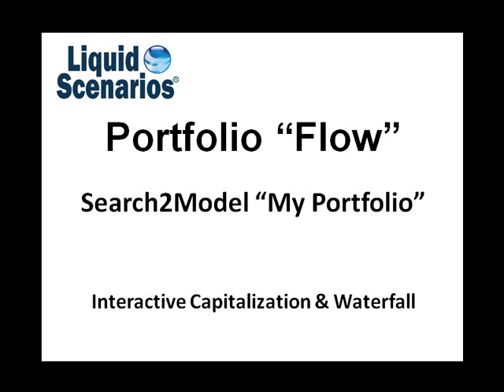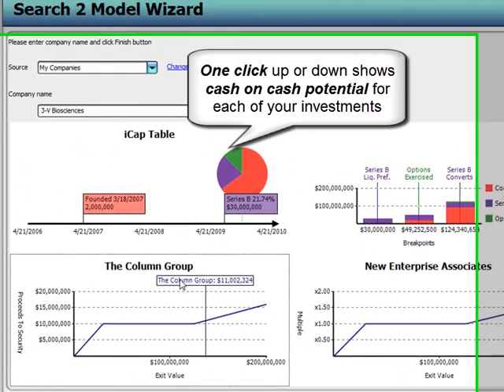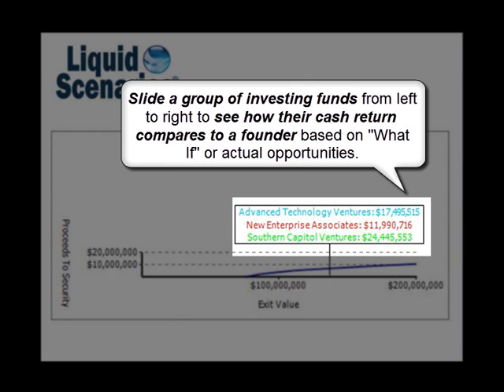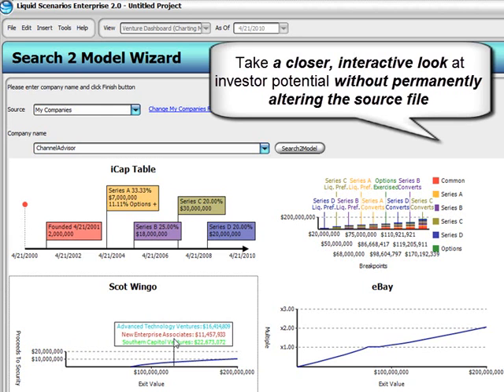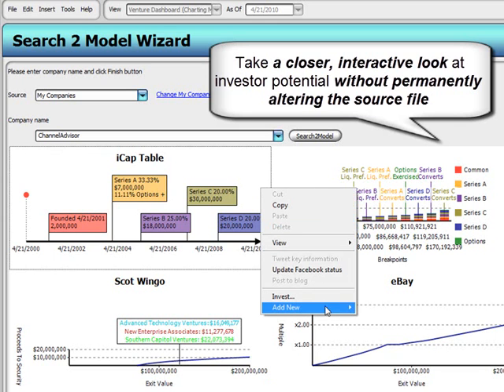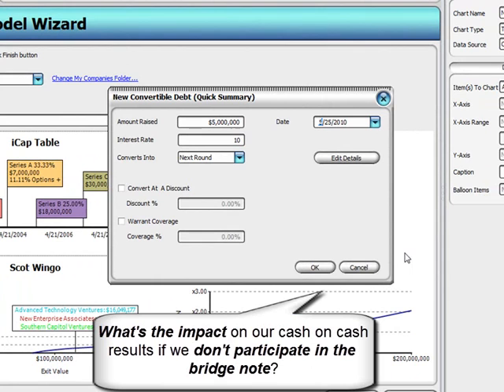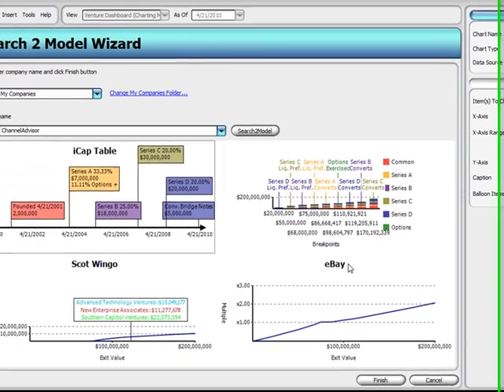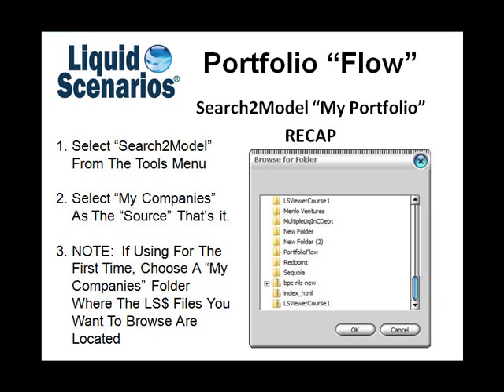VC Portfolio Flow - Liquid Scenarios Interactive Cap Tables and Dynamic Waterfalls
Interactive cap tables and dynamic waterfalls give investors the ability to know their portfolios cash on cash potential intimately and instantly.
In Liquid Scenarios Search2Model, you can simply use your up and down arrow to browse through interactive payout models for every portfolio company you have an interest in.
But unlike thumbnail image previews you might see in a browser, each of the returns, financing rounds and investor outcomes you see here are interactive and dynamic.
So, for instance, you can select a group on co-investors as a balloon item, and slide them across a founders hypothetical payout chart to see exactly how each investors mix of securities results in different return outcomes at each potential exit value.
So in this hypothetical example we choose the portfolio company ChannelAdvisor and slide a group of funds, NEA, ATV and SC Ventures from left to right giving us a detailed, interactive look into investor potential without altering the source file our fund accountant, analyst or CFO created.
We can even add a bridge note, financing round or secondary sale the company is considering all from the same dynamic interface simply by clicking a couple of buttons, again without altering the source file.
For instance, we right click on the interactive cap table and select Add New Convertible Debt and are presented with a quick entry form to say the amount of the bridge, interest rate, warrant coverage and discounts, if any.
Seconds later we have a precise estimate of what the cash on cash impact of that new bridge would be on our fund, on the founder and on every other party that has an equity or debt interest in the venture backed company.
So to recap, simply go to the Tools menu item and select Search 2Model.  Next, choose My companies as the source and then simply use your up and down arrows to dynamically browse interactive models of any company in your portfolio or on your radar.